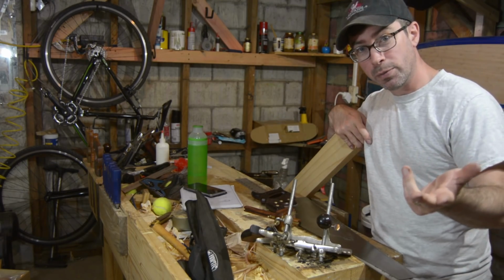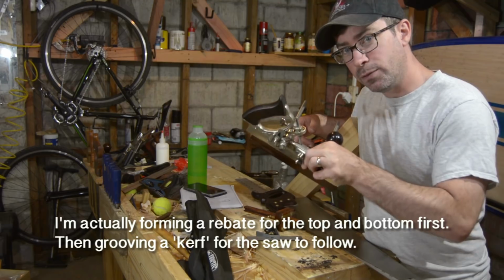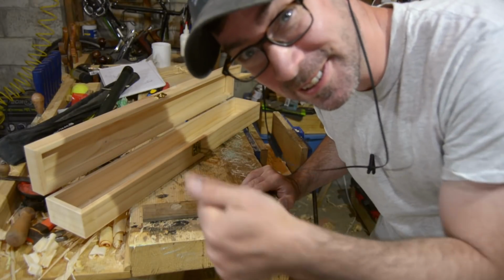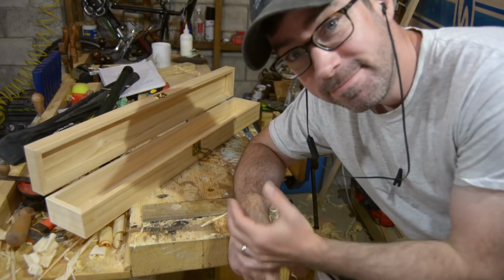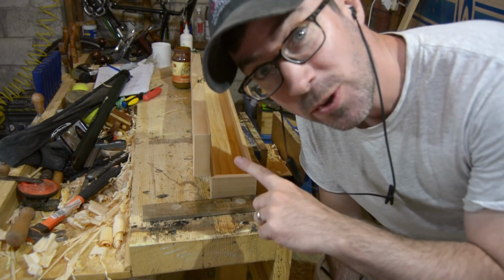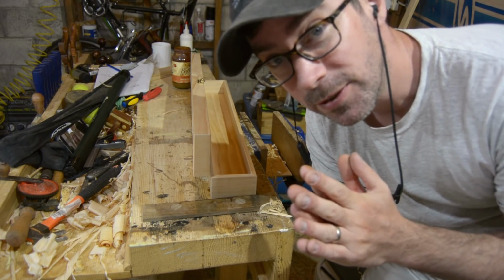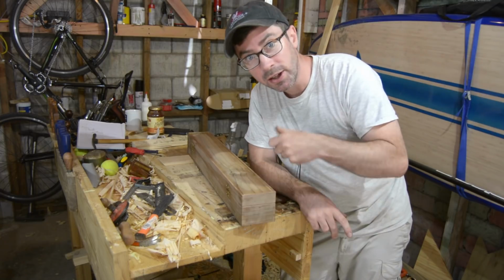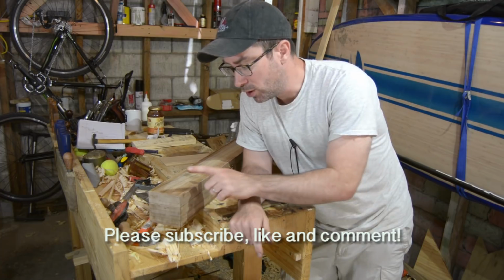A Simple Fly Rod Box With Hand Tools | A "How To Make" video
If there is an opportunity to fish I will take it but, and I don't mean to brag here, I'm really good at fly fishing. At least at one part of fly fishing. I'm really good at breaking my 5 weight fly fishing rods!

So, a long time ago I learned to always have a backup rod or two in the car. In fact, I remember that day on the Yellow Breaches Creek.  There were 4 of us out there but I rod with my buddy Nick.  Set up the rod behind the car in the parking lot. Put on my waders and boots, stood up and stepped sideways.  I remember a slow motion, "snappppppp".  Nick had watched it happen in real time, which was far from enough time to stop me.   Most quality rods come with a really decent replacement warranty so all of mine have been sent off BUT that doesn't help on the stream so out came the cheapy.

It's really really not a good rod BUT as with most things, it's how you use it... right? And frankly, if you break it... it's not an $200-$800 loss. So that helps ease a lot of tension walking through brush! No tension on you builds confidence in your rod and fly. That absolutely means more fish.

I have a good number of rods for all types of fishing styles. That fly rod has easily caught me at least three times as many fish as all the other rods/styles combined. So, after all these years that cheap fly fishing rod is finally getting a home!

The Build

So, this isn't going to be the hexagon rod box or octagon rod boxes that bamboo fly fishing rods come in. We'll get there in time. This is a simple box with old school hand tools, planes, saws and jigs. I have really enjoyed my boxing day box build and I really enjoy the new mitre jig. So please check those videos out (in the cards in the video) but first check out this video and enjoy!

Cheers,
Clean Phil Wanted

** (especially for RR :D ) This is one of the last of the 'far away' videos.  Where I didn't move the camera in close to the action. I do apologize about that but soon I'll have it set up this isn't an issue any more. so hang in there.

I've begun to list out some tools that I use that are easy to buy over on Amazon.  The page is new and 'thin' but in time I will fill it out with everything I have or the modern equivalent of them as those are out of production/antiques.

Please check it out and keep watching it as I revamp my site to be more useful.

The cheap fly rod:

The Tenkara rod (Japanese Mountain Fly Fishing):

Tools;

My Large Rip Saw

This is the Paul Sellers book I got the plans for my workbench, and a number of other great projects!

The music is me plucking away D C G chords on my seagull guitar.